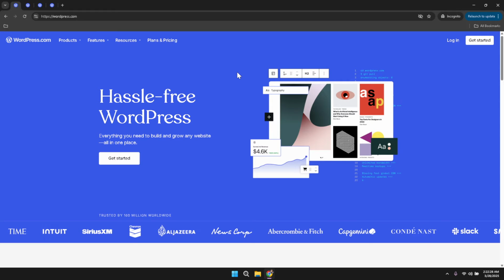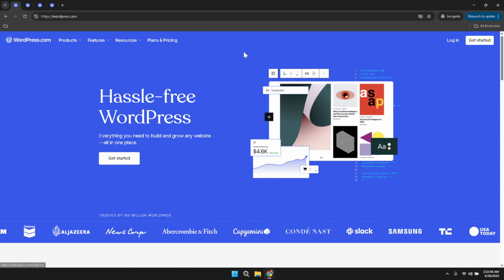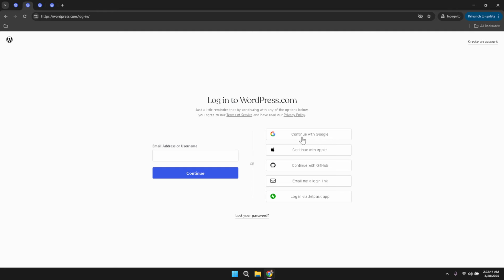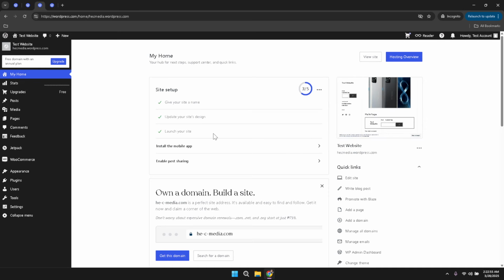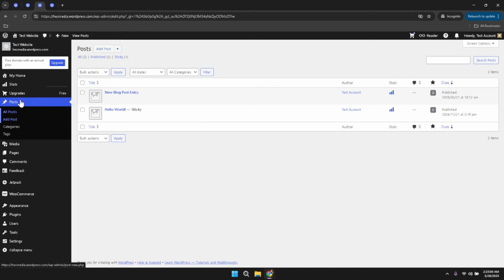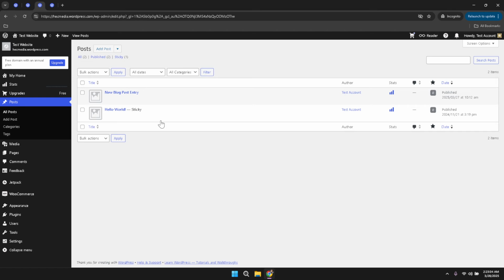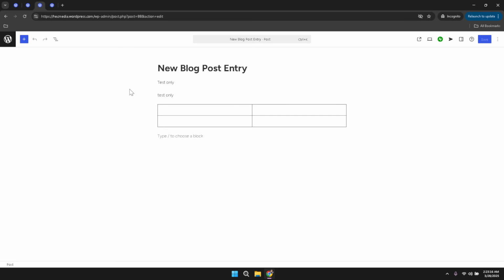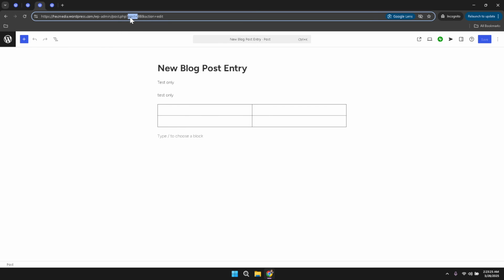How to Find Post Id or Page Id in Wordpress (Full 2025 Guide)